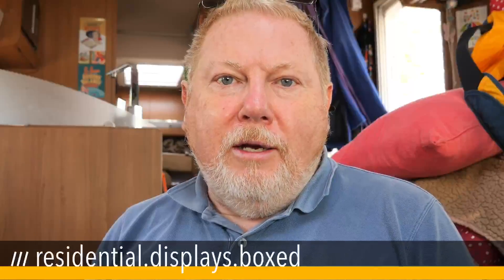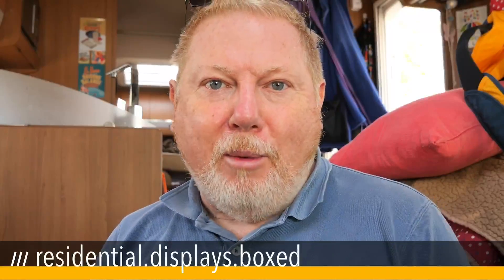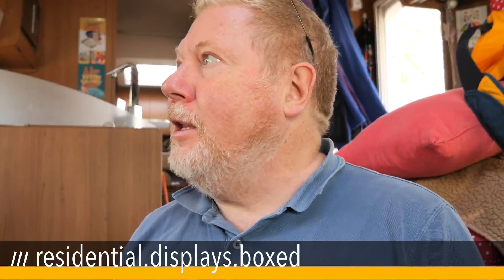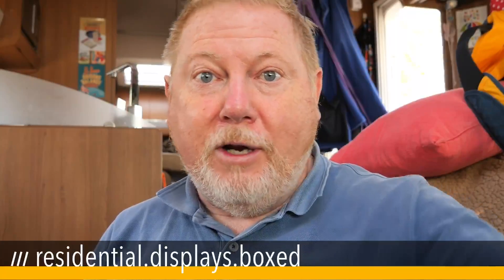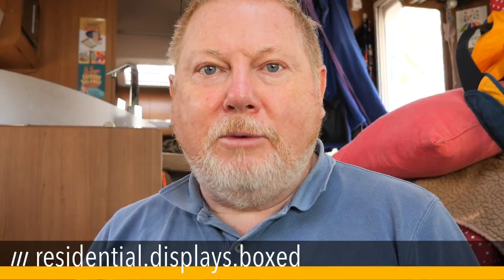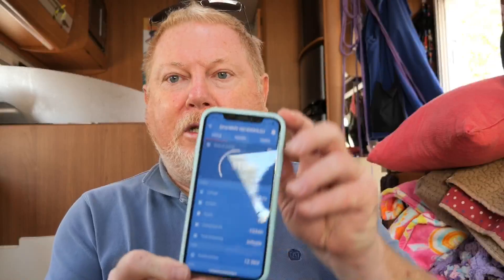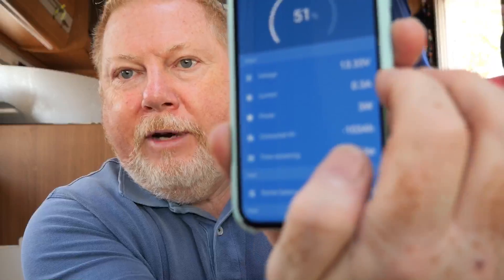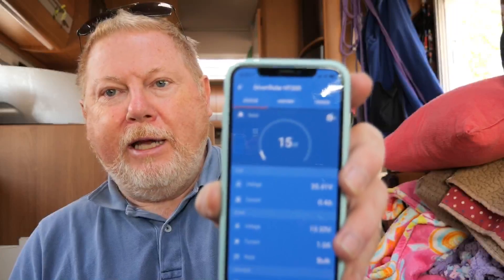Off Grid Solar Panel Connection to Lithium Battery